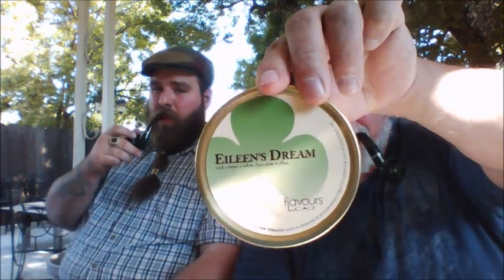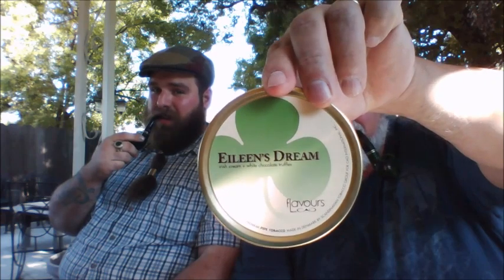PSOI Video 5/25/15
Pipepastor and his fine son BoldoDonahue sharing their typical shenanigans together in this Seinfeldianesque video in which they spend 25 minutes talking about "nuthin"